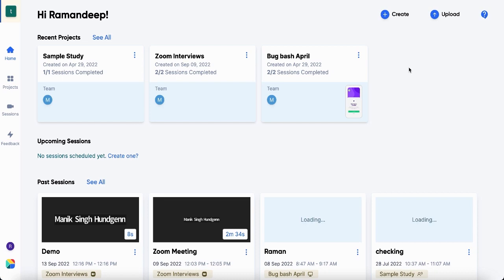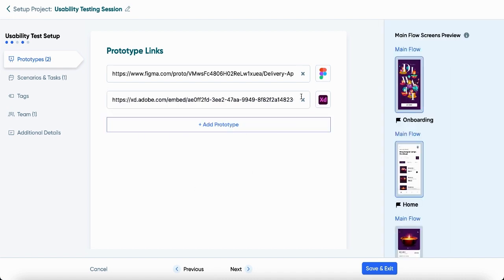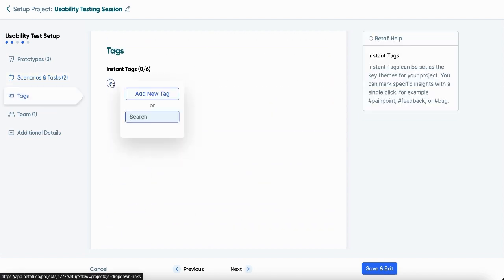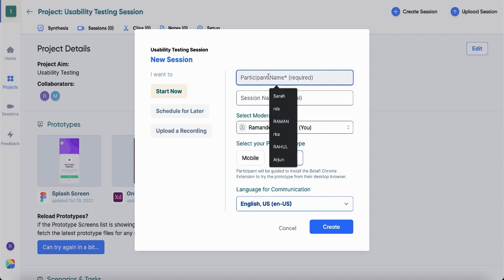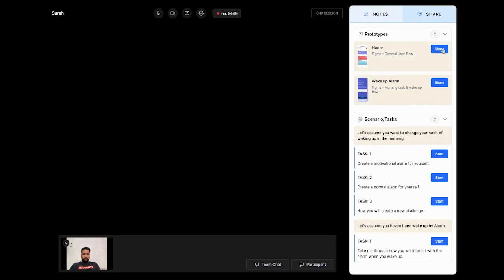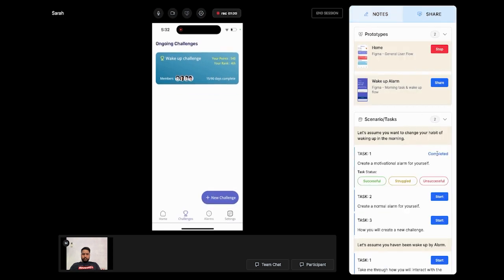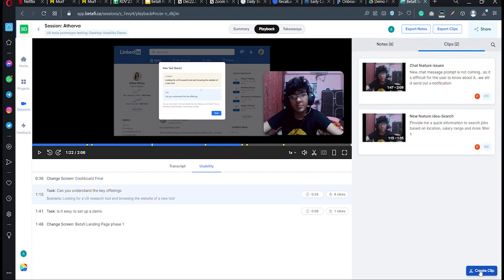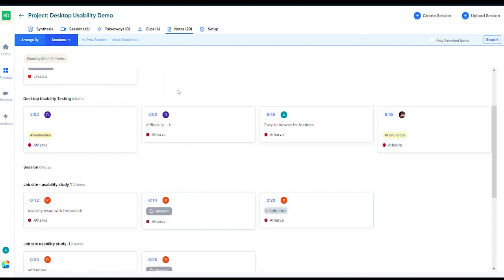Demo of Betafi's Usability Testing workflow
Watch how you can set-up a usability test project by bringing your Figma/XD prototypes to Betafi with 1-click and adding usability scenarios and tasks.
Inviting participants and testing your prototypes on Betafi is a smooth and silky experience.
It gets even better when the test is over as you get the recording of both the participant and their device annotated with the automatic transcript, notes, and tags.
You can create short clips to share usability issues with your team.
Can also export your notes auto-grouped by tags to your Miro or FigJam board